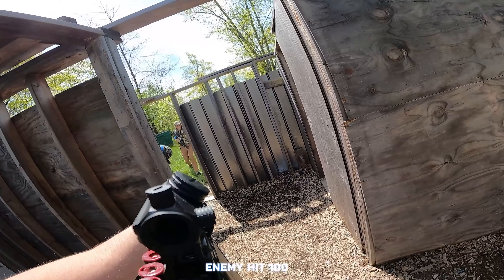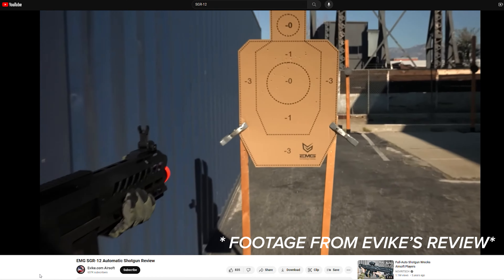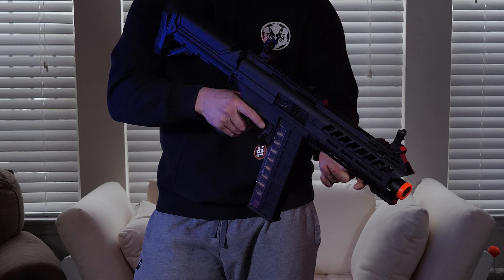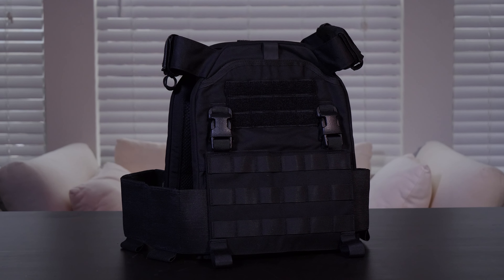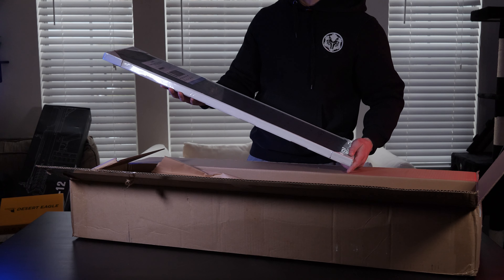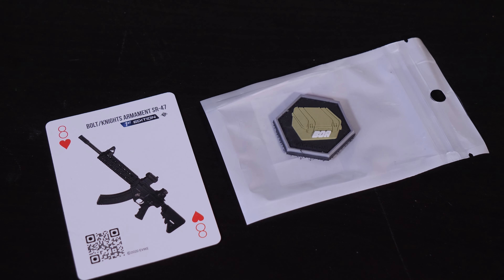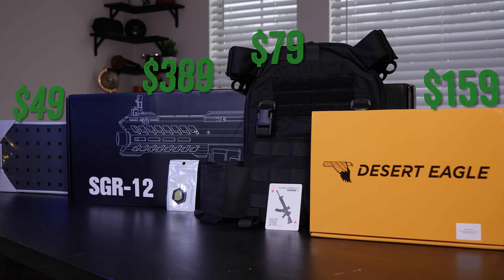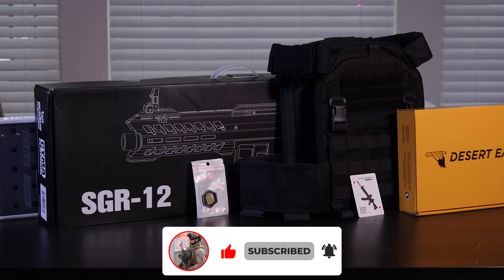2024 AIRSOFT MYSTERY UNBOXING: EVIKE's "BOA"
A $250 buy in for ~$670 in Airsoft Gear.  This is an Evike Box of Awesomeness Unboxing.
Links to all products received in this video are at the bottom of this page.

CHAPTERS:
00:00 VIDEO INTRO
00:23 ITEM 1
00:59 ITEM 2
01:44 ITEM 4